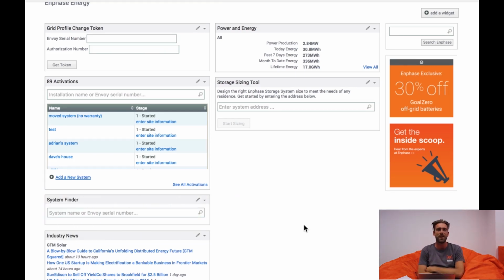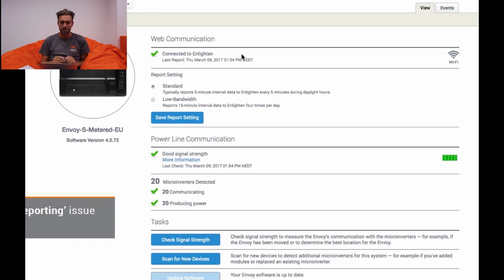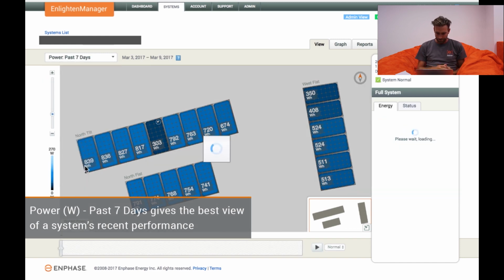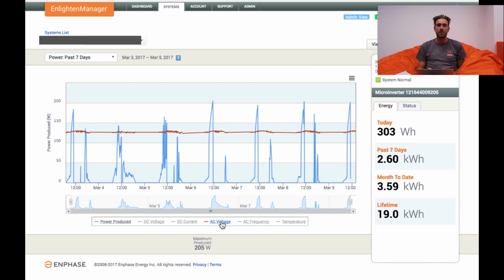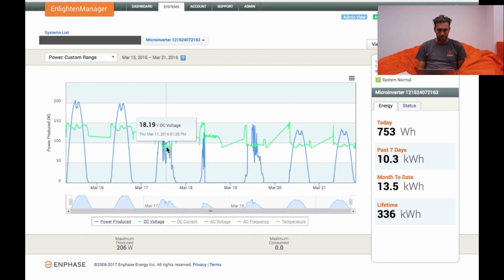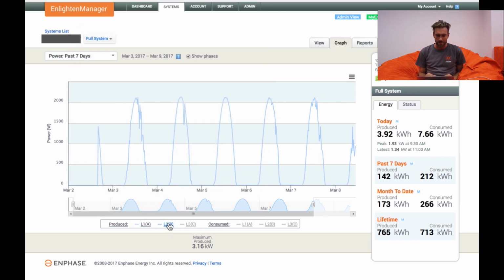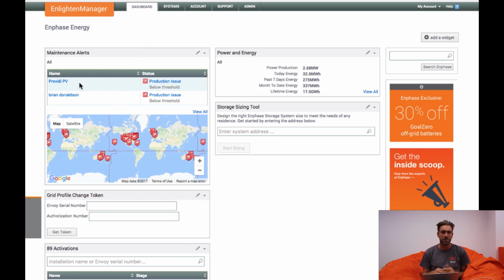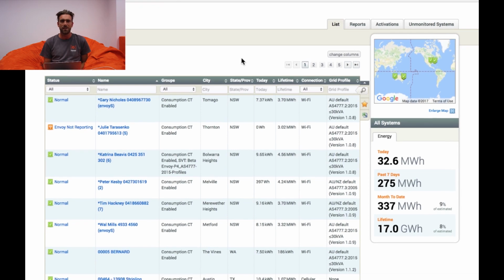How to use Enphase Enlighten Manager